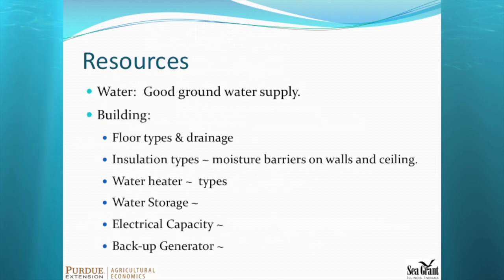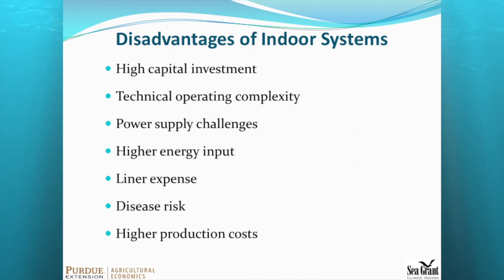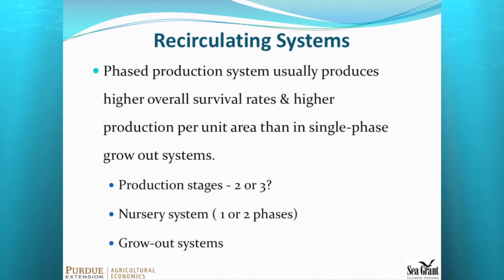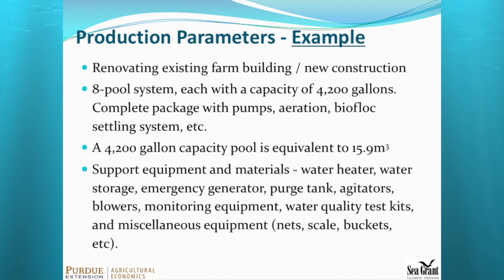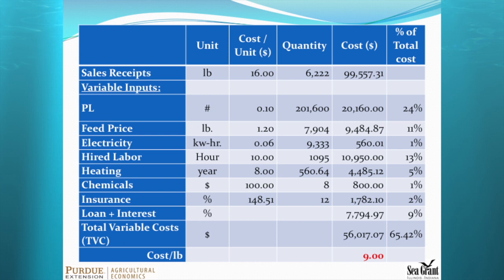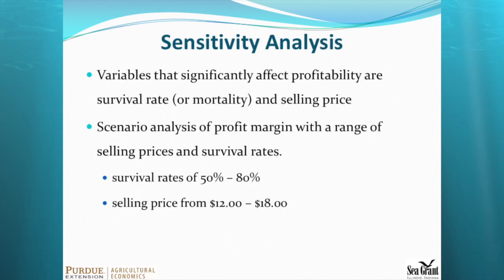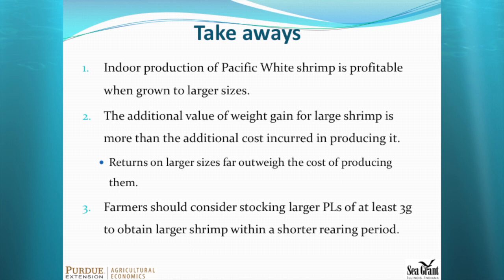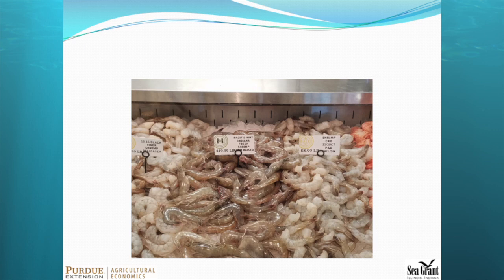Indoor Shrimp Production: Economics & Marketing by: Kwanena Quagrainie Ph. D.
Kwanena Quagrainie Ph. D. presents on Indoor Shrimp Production: Economics & Marketing